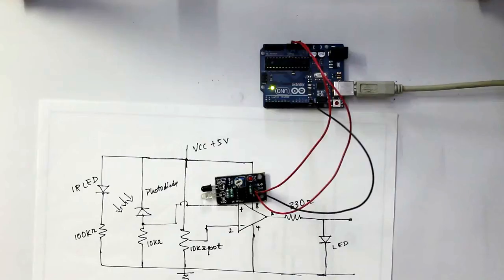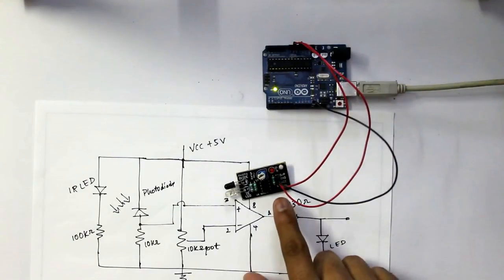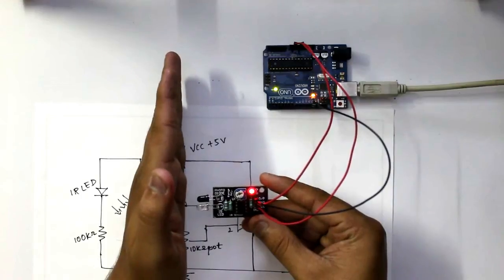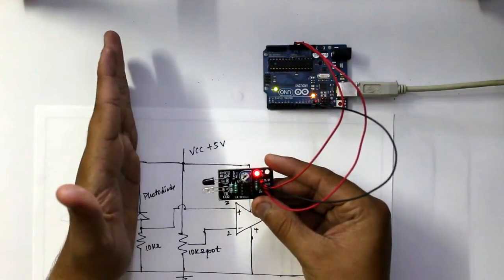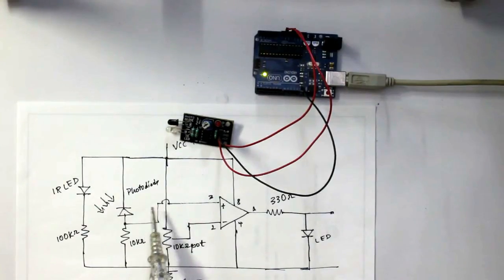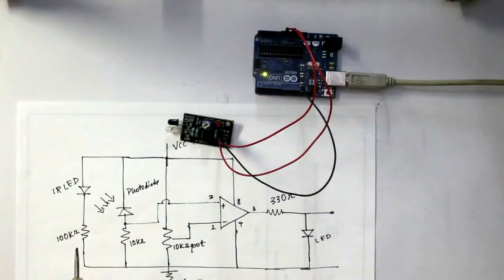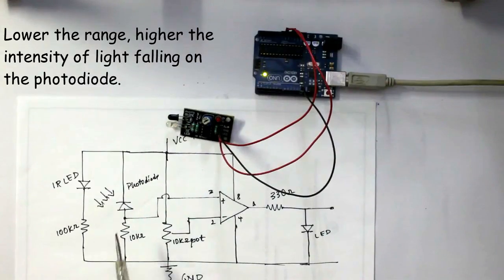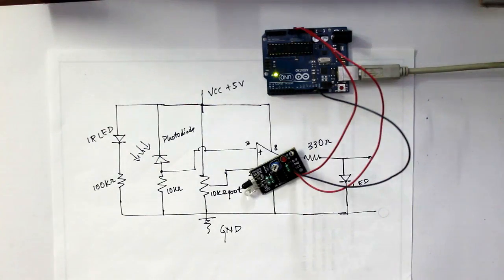IR sensor demonstration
Working demonstration of IR sensor. This video explains the working and the use of potentiometer in an IR sensor.

Potentiometers are used to vary the resistance and hence voltage. In IR sensors potentiometers are mainly used to adjust the range of detection.